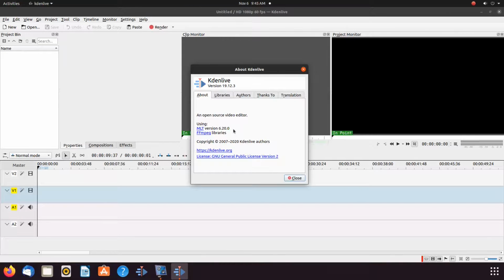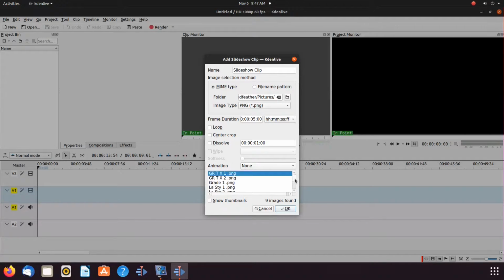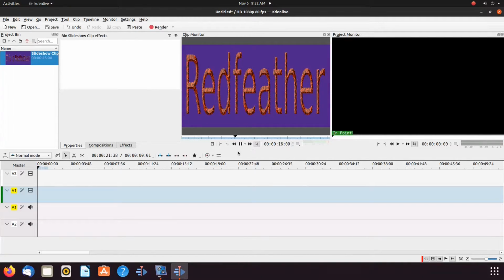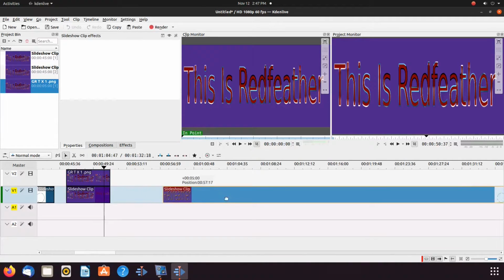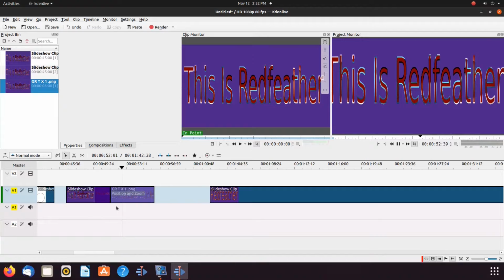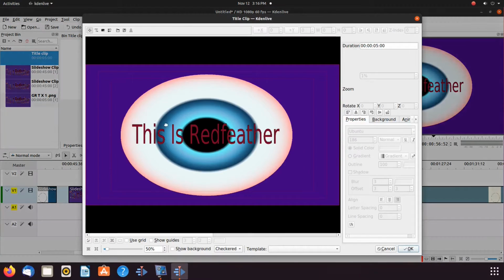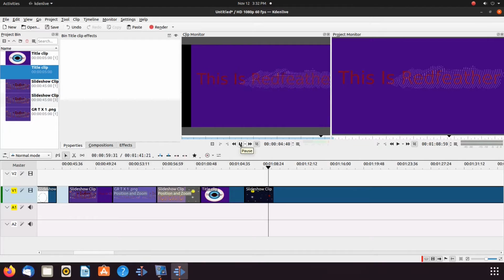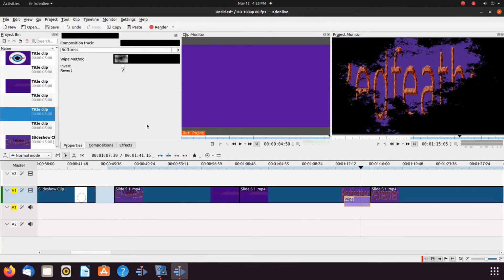How To Create Slideshow In Kdenlive Version 19 12 3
In this Kdenlive video we show how to create
a slideshow in version 19.12.3 of Kdenlive .
In doing so we utilize the Kdenlive slideshow
feature . We go on a bit further showing how
to utilize the Kdenlive title clip in order to add
extra animated features not offered in the slideshow
configuration window . Also we show how to
add images to the slideshow configuration window .
We also show how to utilize the animation features
of the Kdenlive configuration window . We also
go on to show how to add a wipe or a fade to
the Kdenlive slideshow .

0:00 Intro
0:11 Explanation of this Kdenlive video
1:03 Creating first Kdenlive slideshow no animation
5:29 Adding dissolve to the Kdenlive slideshow
6:45 Adding animation features to the Kdenlive slideshow
9:37 Using Kdenlive position and zoom key frames to add animation
13:18 Utilizing Kdenlive title clip to add animation to the slideshow
20:01 Placing a wipe in the Kdenlive slideshow
20:44 Placing a fade in the Kdenlive slideshow
22:05 Outro